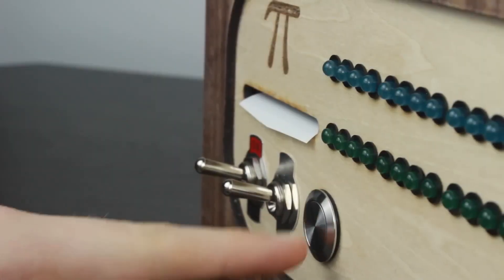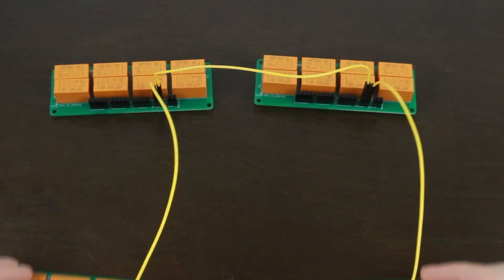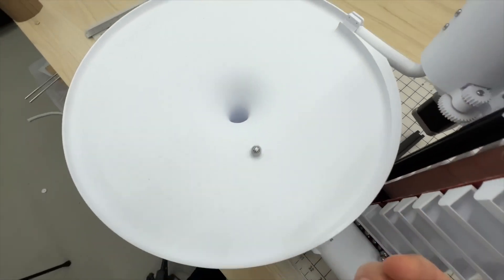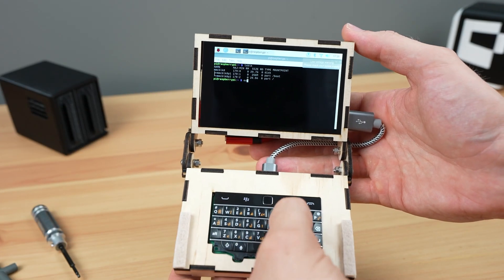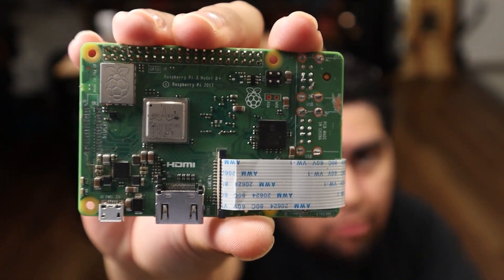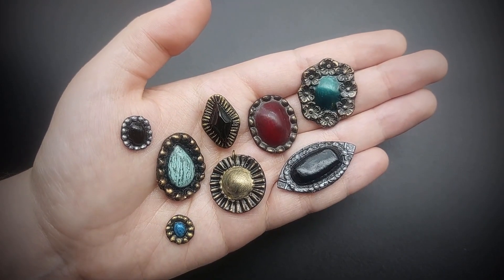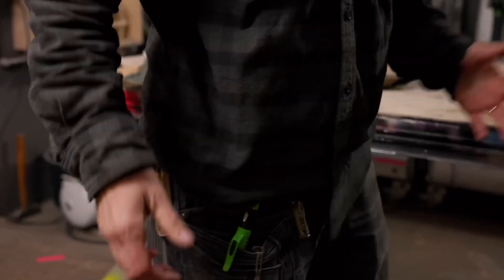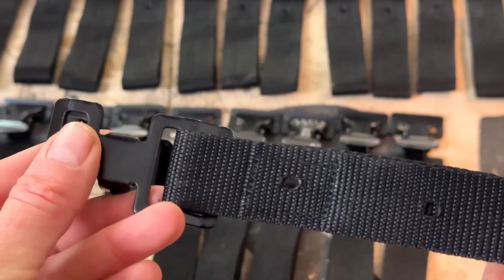Clicky Computer [Maker Update] | Maker.io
This week on Maker Update: a Pi clicker, a credit card-sized cyberdeck, losing all your marbles and a better tape measure.

Relay-Powered Pi Machine by The Science Elf 0:30

=More Projects=

Gravity Well Machine by JBV Creative 3:01

Cyberdeck 2.0 by Jared Carillo 3:52

Elgato Light Controller by Liz Clark 4:38

=Tips & Tools=

3D Printed Ball Vise by Chris Borge 5:24

Can I Learn To Draw in 100 Hours? by The Nerdforge 5:57

Hot Glue Gemstones by Randomona 7:02

Tape Measure Strap by Laura Kampf 7:37

=DigiKey Spotlight=

Cat.ai by the Tomorrow Lab 8:25